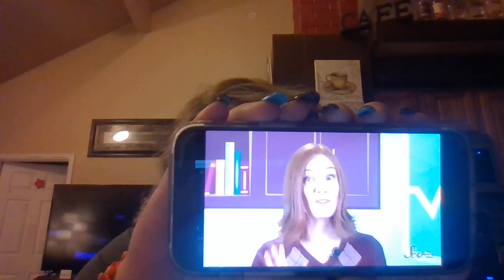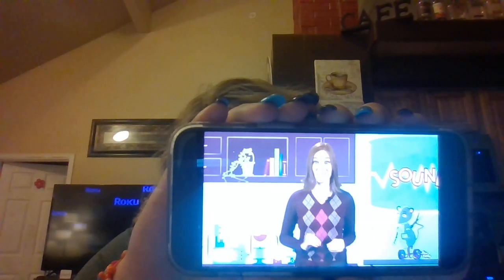What is Sound?